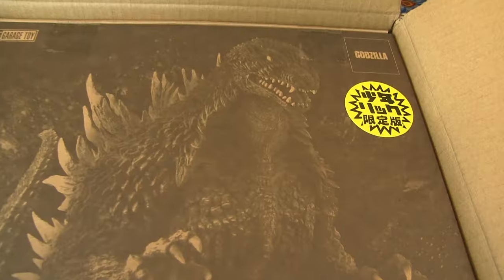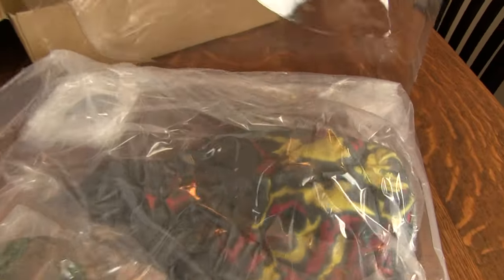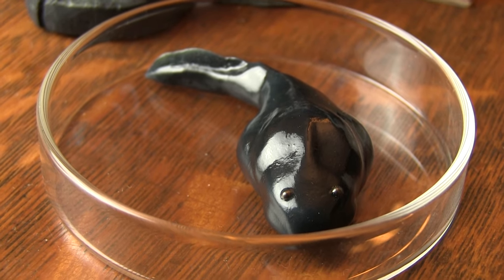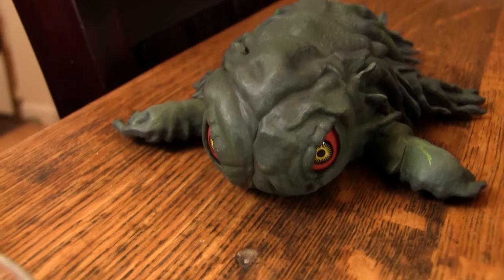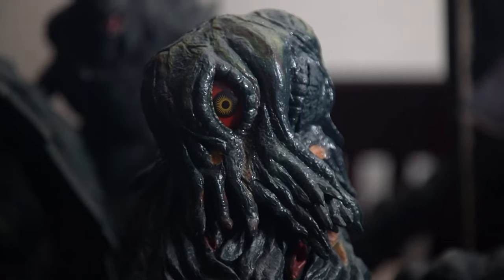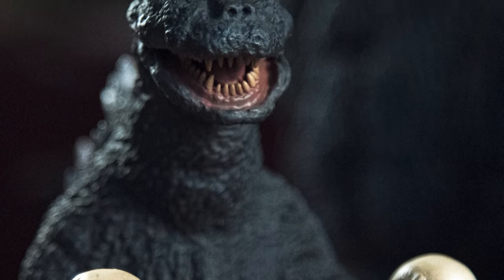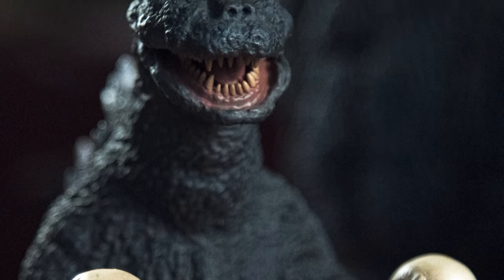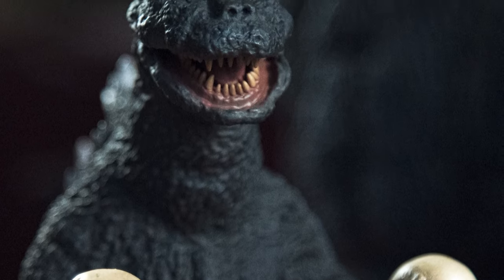The Xplus Godzilla vs Hedorah Flying Form RIC: Re-Cut Documentary on All the Figures from the Film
In celebration of the newly released Xplus Flying Form Hedorah Favorite Sculptors Line RIC exclusive Edition from the 1971 film Godzilla vs Hedorah (or Godzilla vs The Smog Monsters as it was known in the US) we take this documentary style Deep Dive into Xplus and the RIC Exclusive Extras, the figures that Xplus produced from the movie (and the scenes that inspired their absolutely faithful and legendary attention to detail,) The Favorite Sculptors Line, and the original resin pieces that inspired this release from Resin Chef.

00:00 - Opening
00:14 - Examples of RIC Exclusives
00:42 - Intro: The Xplus Flying Form Hedorah RIC Exclusive is the BEST yet.
01:26 - Unboxing
03:30 - RIC Extra: The Hedorah Tadpole
04:53 - RIC Extra: Swimming Form Hedorah
06:02 - Figure Evolution: Crawling Form Hedorah
06:44 - Figure Evolution: Landing Stage Hedorah
07:48 - Godzilla Large Monster Series 1971 RIC Exclusive Edition
09:09 - Flying Form Hedorah
11:09 - The Base
11:57 - The Favorite Sculptors Line
13:01 - Resin Chef
13:25 - Closing Thoughts
13:55 - Up Next
14:18 - Thank You